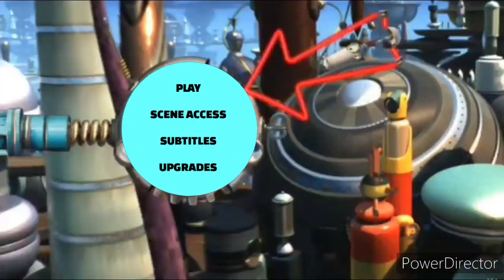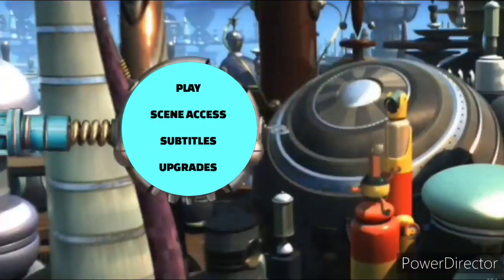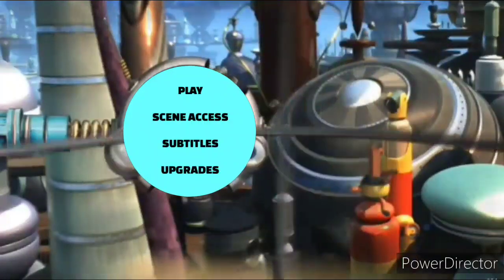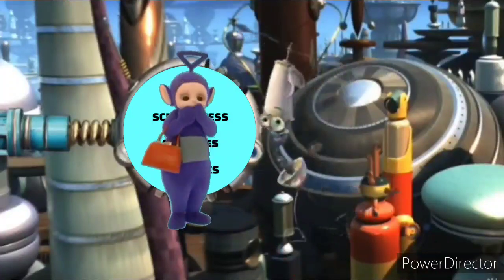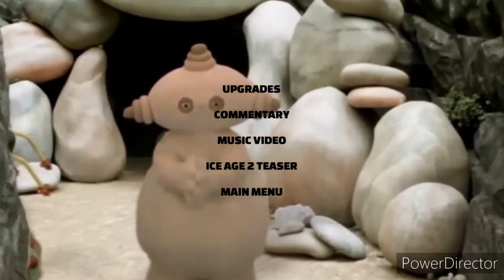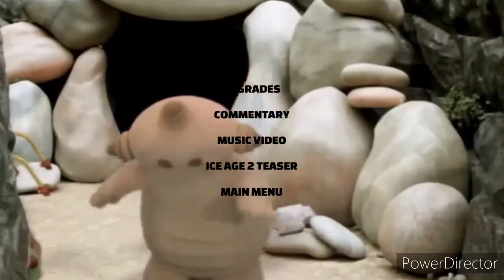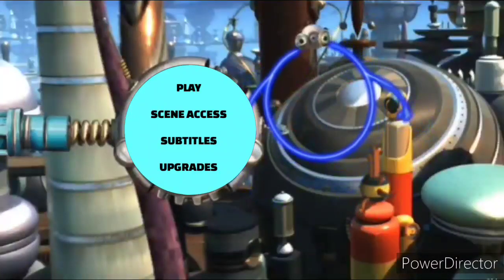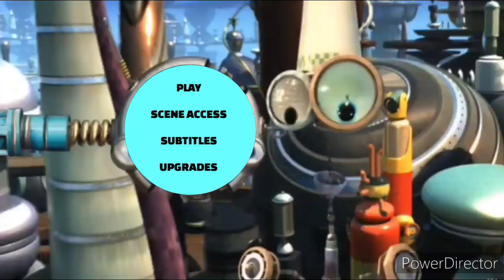DVD Menu Walkthrough to Robots